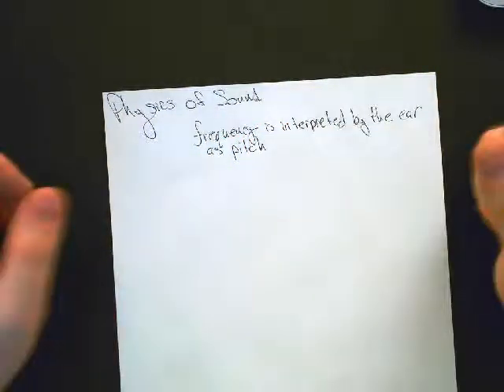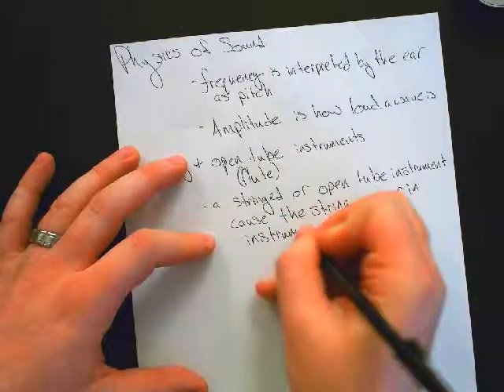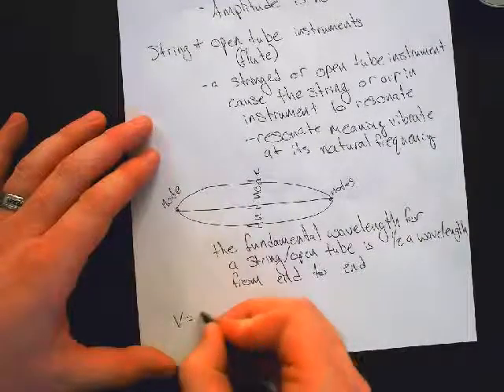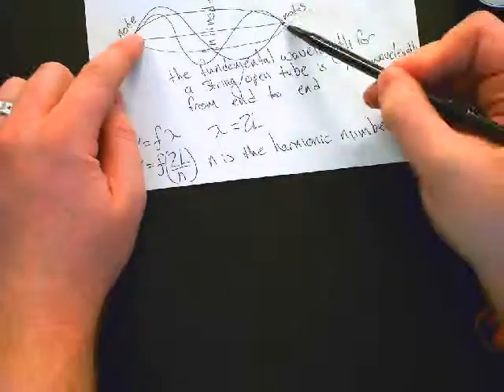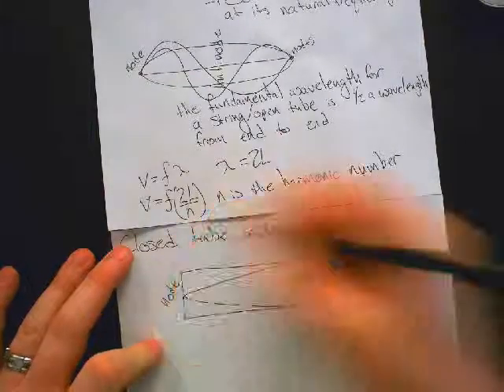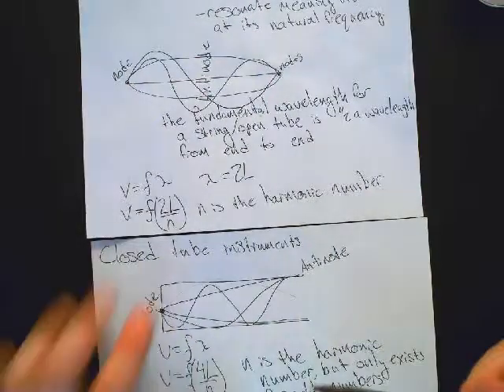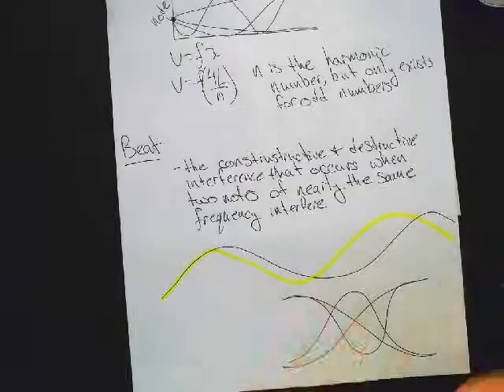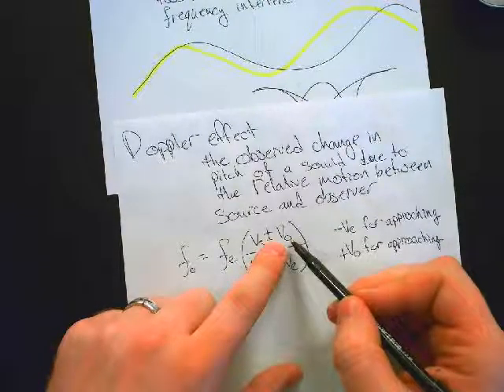Physics of sound